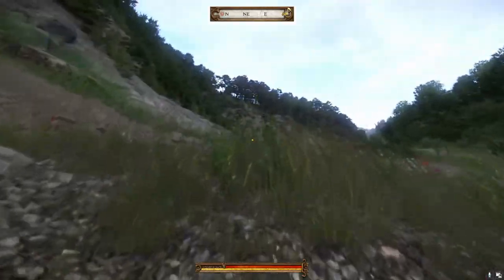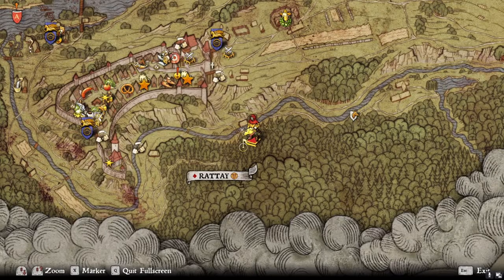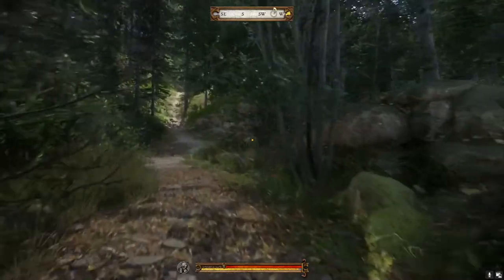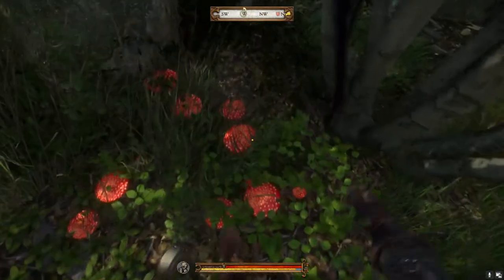Brewing Up Trouble - Kingdom Come Deliverance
Kingdom Come Deliverance, how to make the Bane Poison and were to find the ingredients near Rattay and Neuhof.